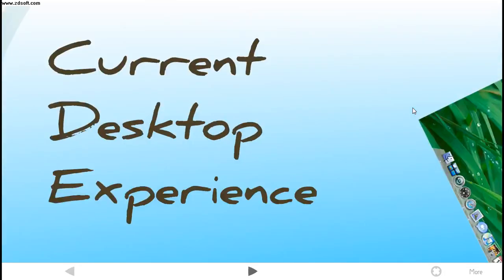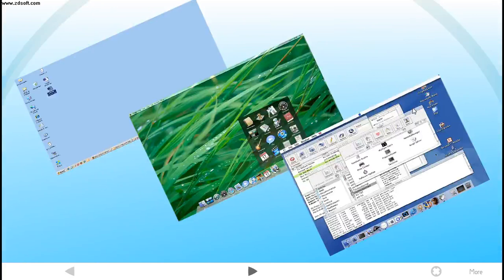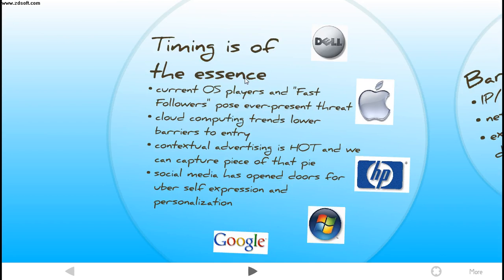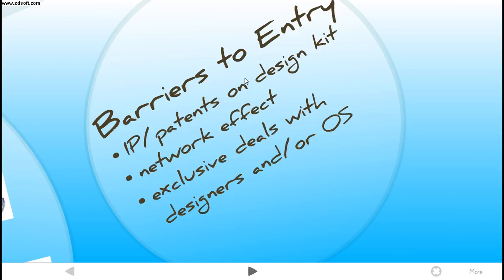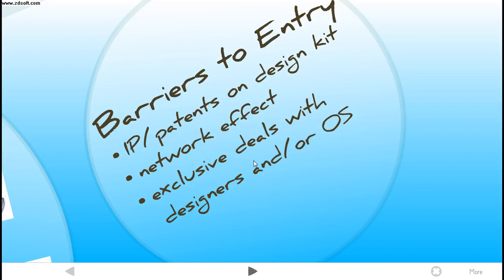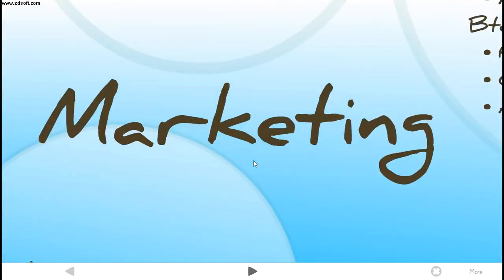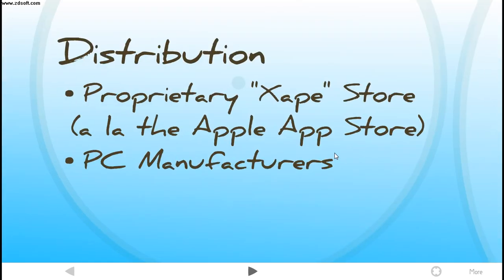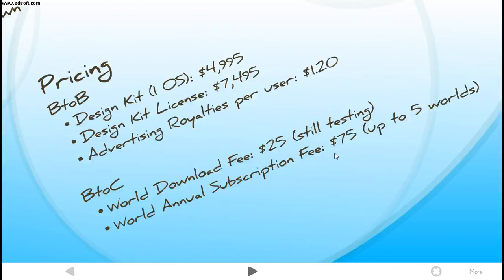NewXape Demo David Kachoui.avi